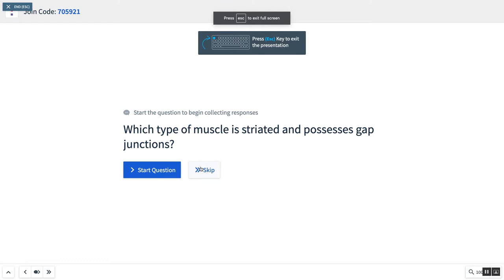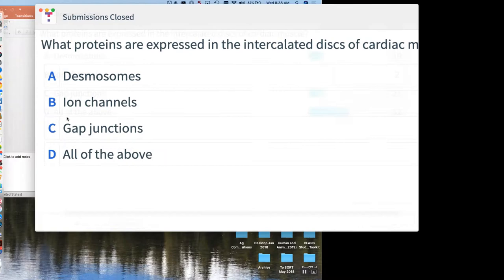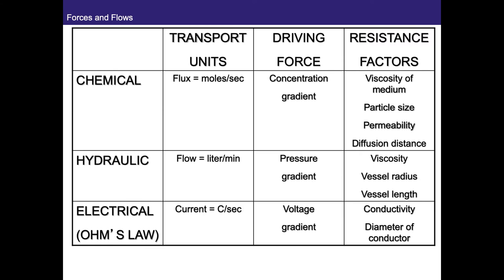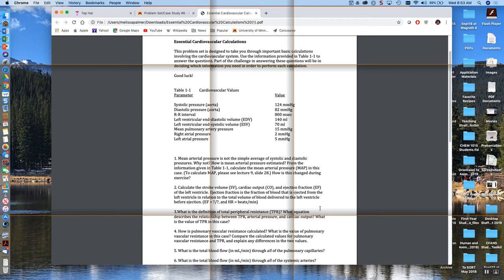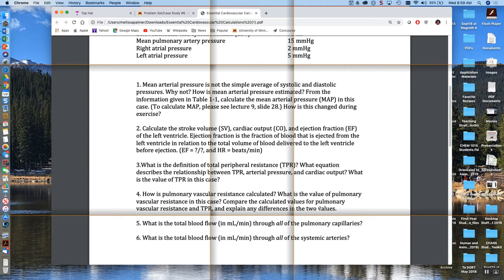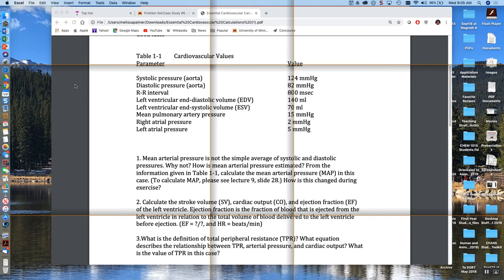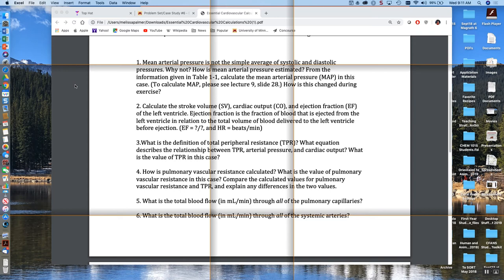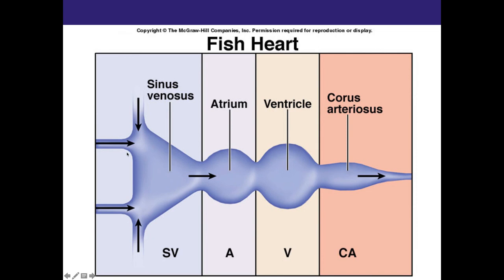Physiology Lecture ANSC 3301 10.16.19